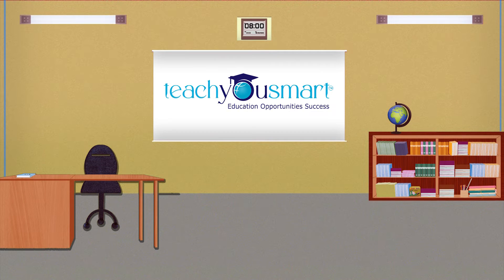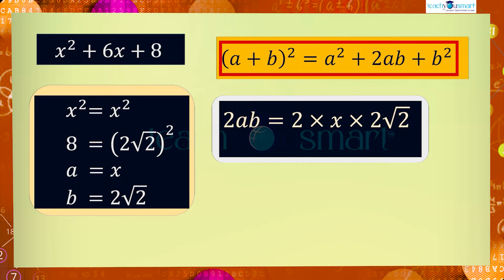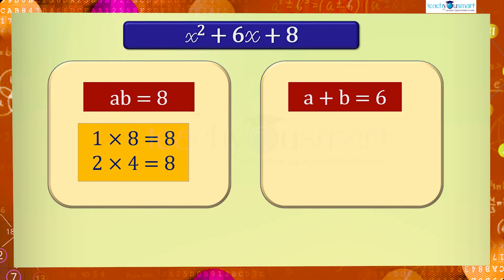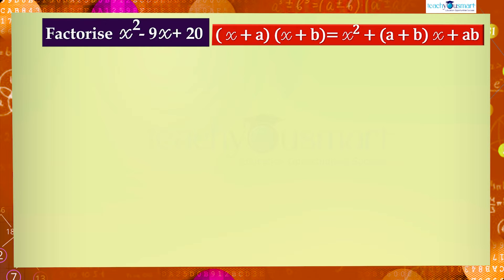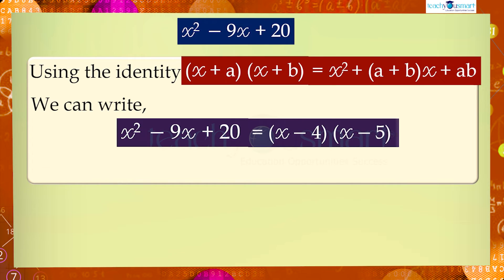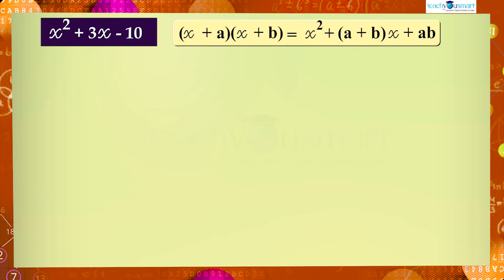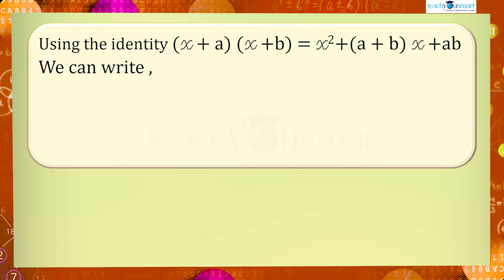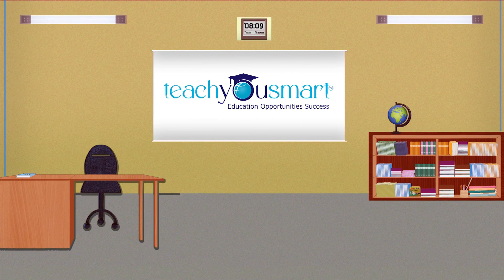Factorisation | Factorisation Using Basic Identities-Part 4